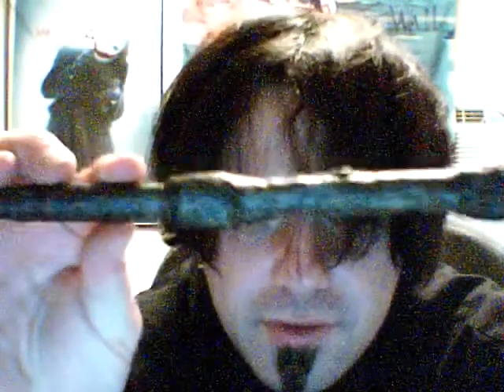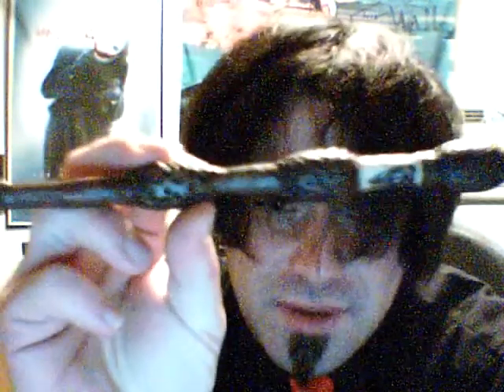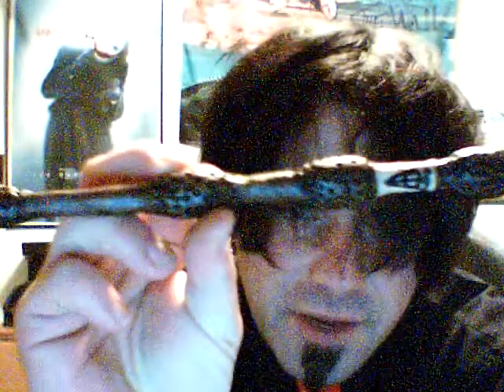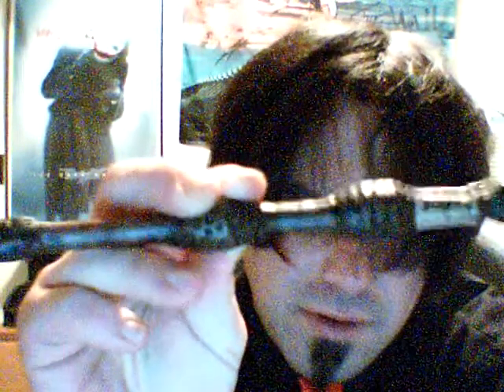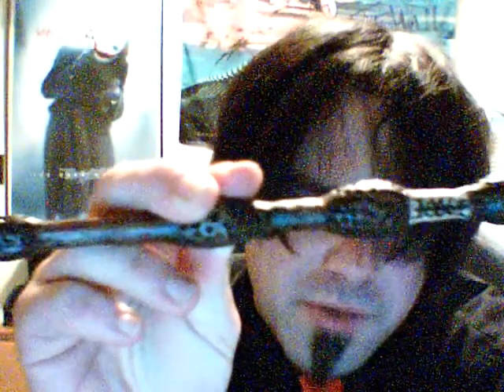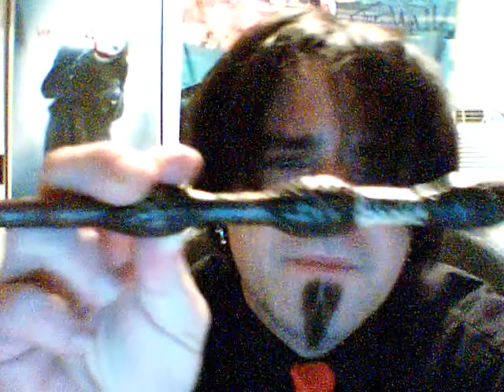in response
wands wands and more wands